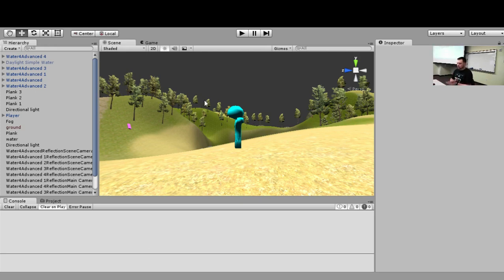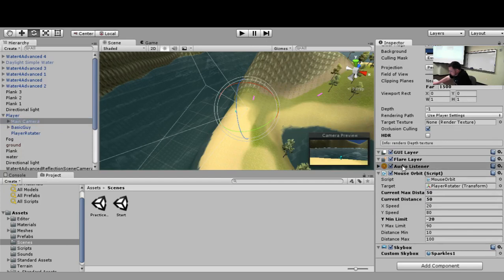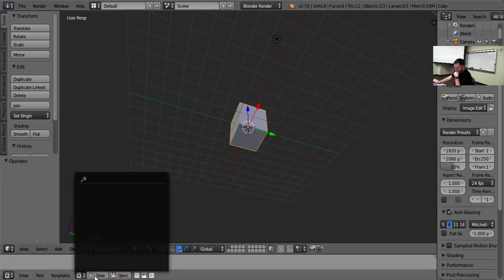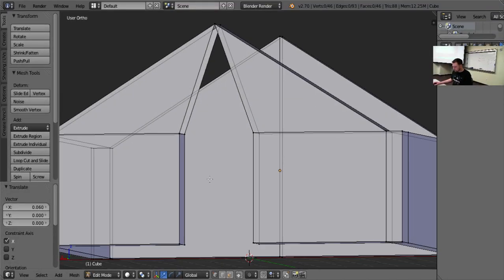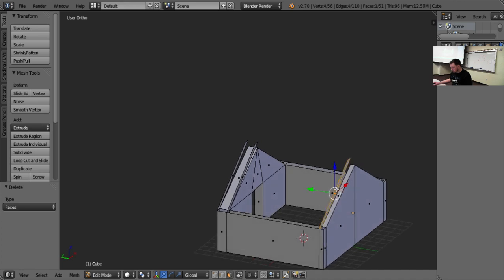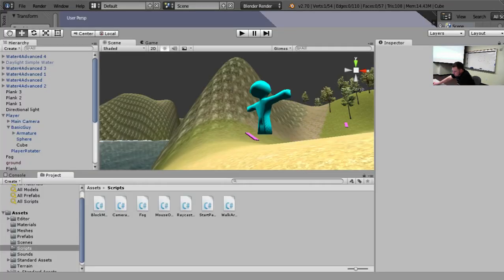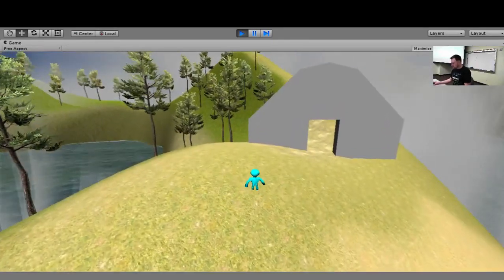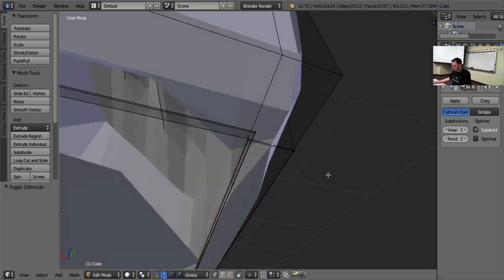Game Dev Club!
4/1/15